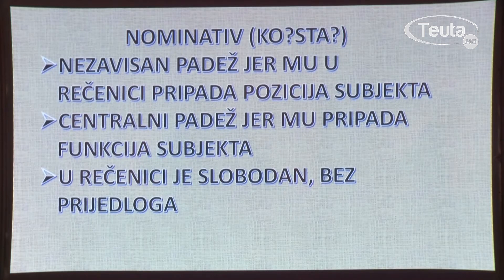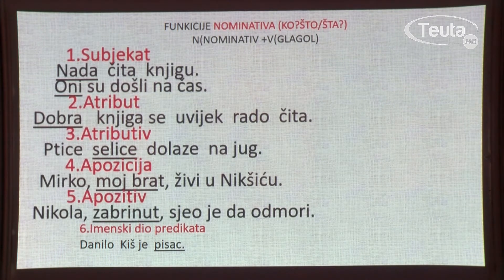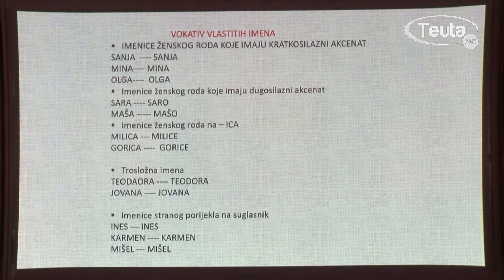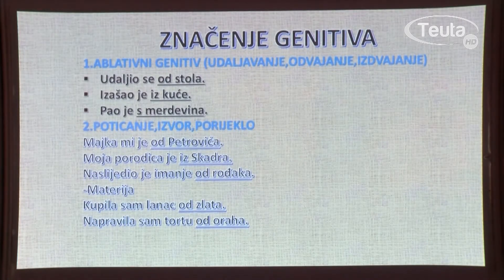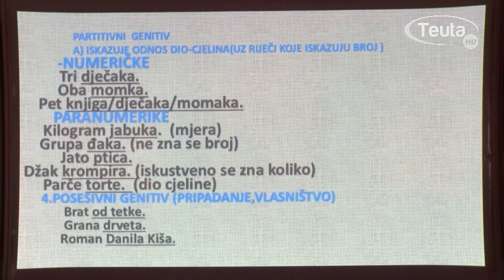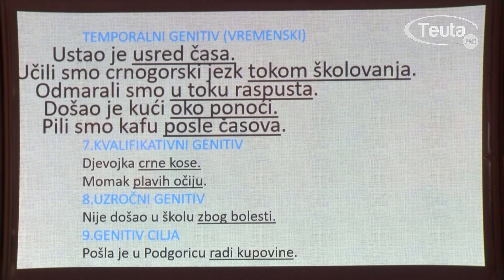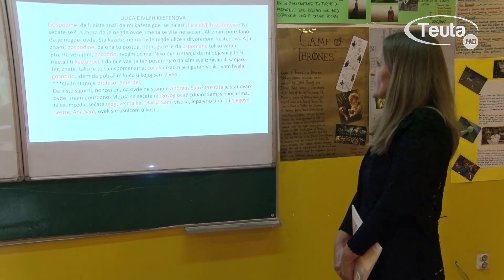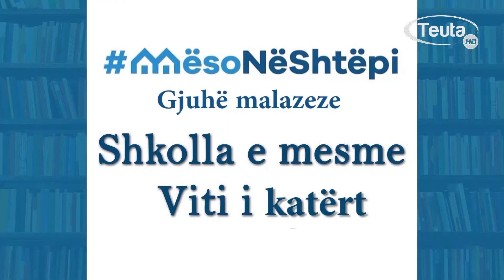GJUHË MALAZEZE VITI I KATËRT ORA 2